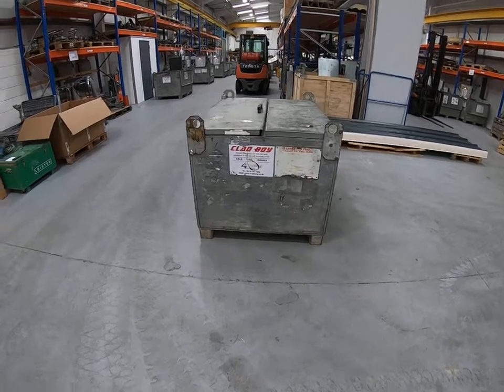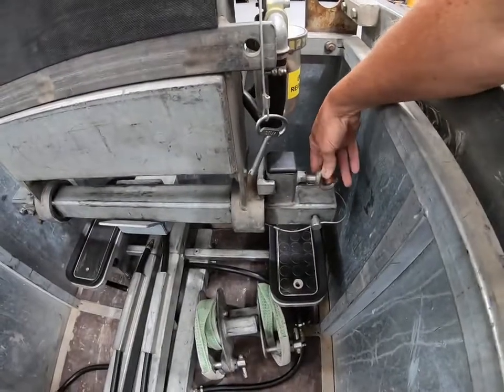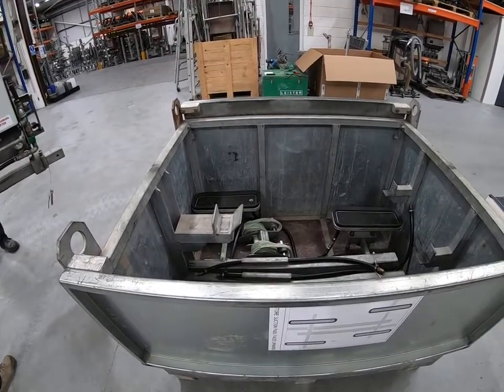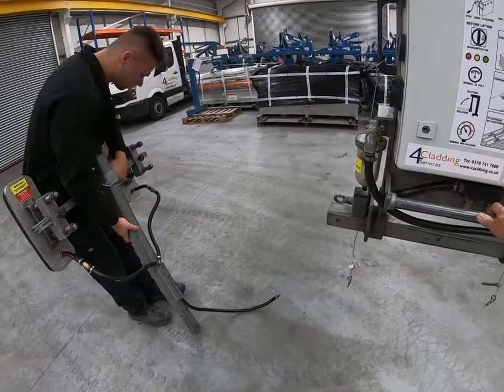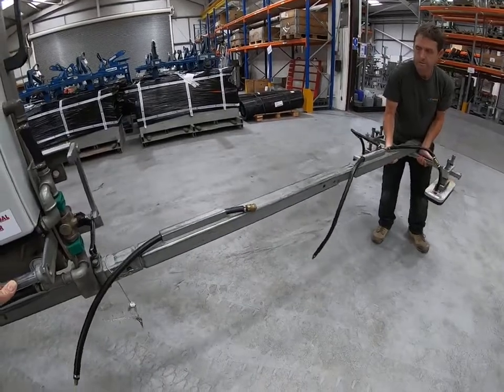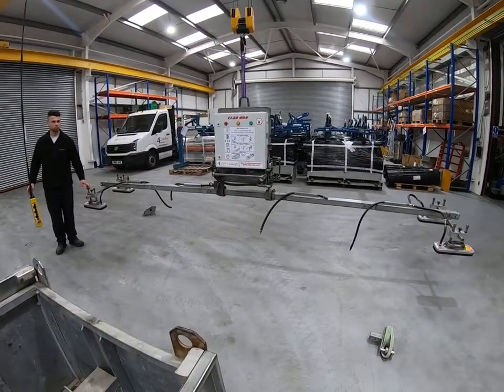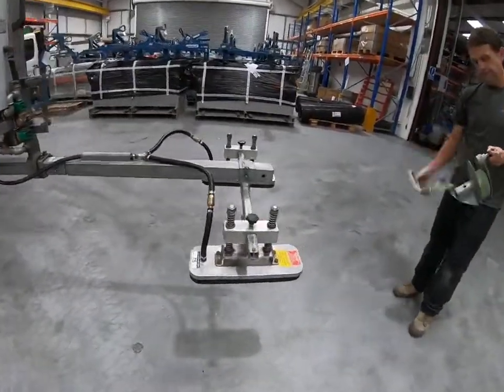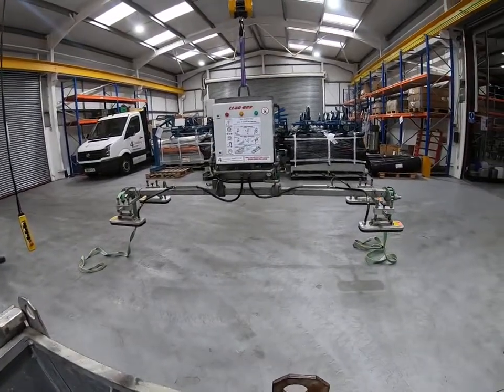Clad Boy CB3 | Roof Panels | Training Course | Video 1 of 5 | 4 Cladding Services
Video 1 of 5 of the Clad Boy CB3 training course.

Specifically covering composite roof panel installation.

Clad Boy is a vacuum lifter that is modular & versatile. It can be configured in lots of different ways to assist operatives with lifting composite panels on site.

Bookmarks:
0:00 Introduction to Clad Boy CB3
0:15 Machine delivery to site
2:25 Machine storage when not in use
3:15 Vacuum lifter assembly & configurations